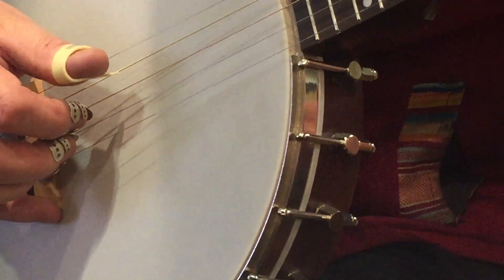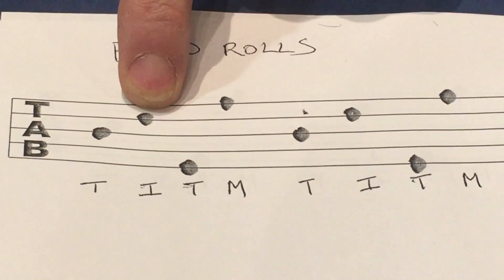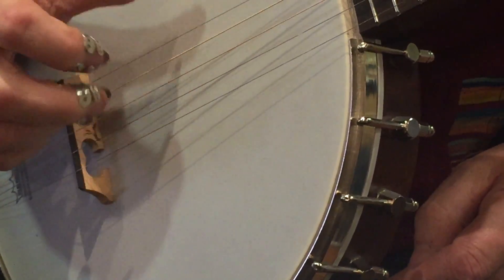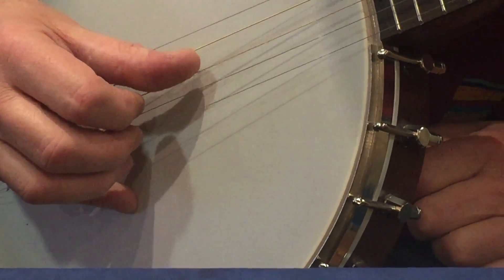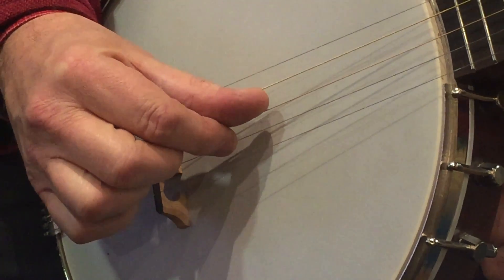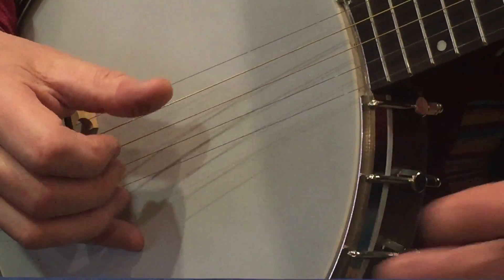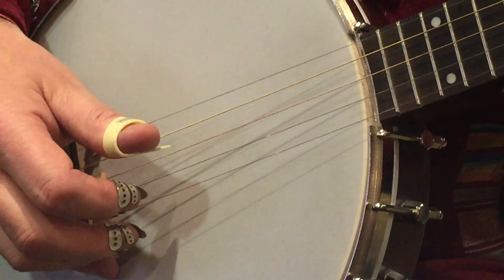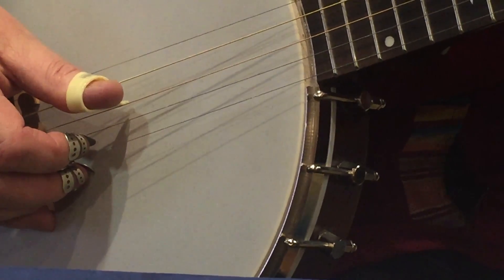banjo roll 2